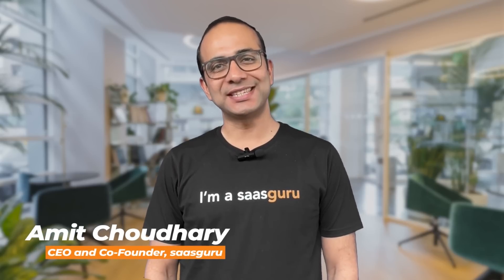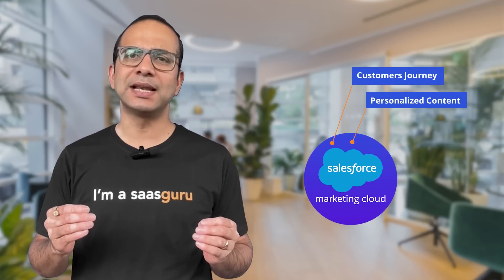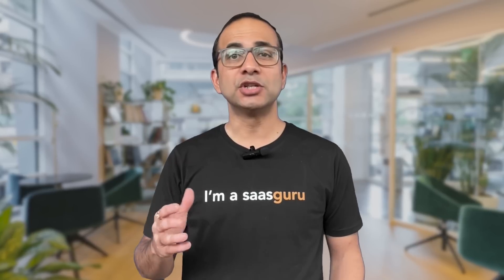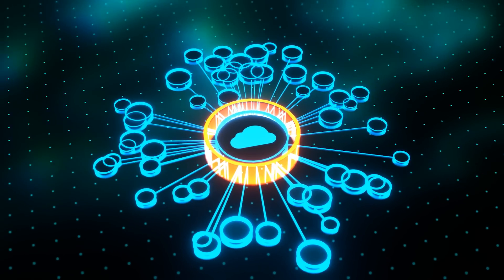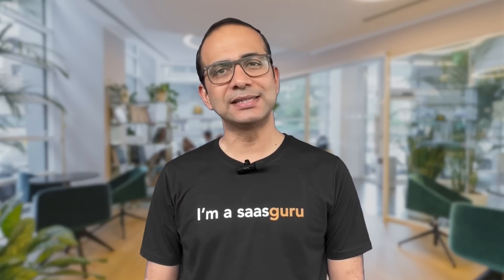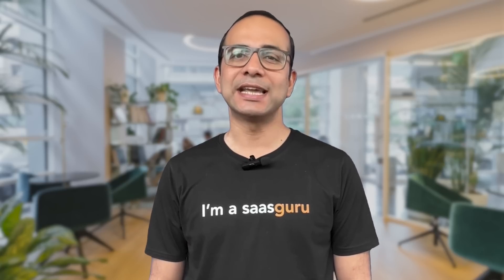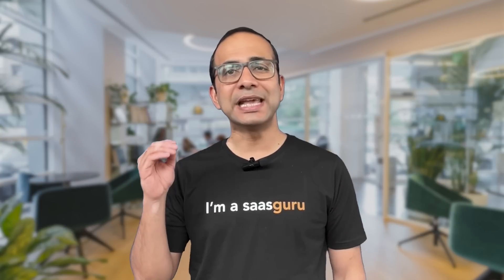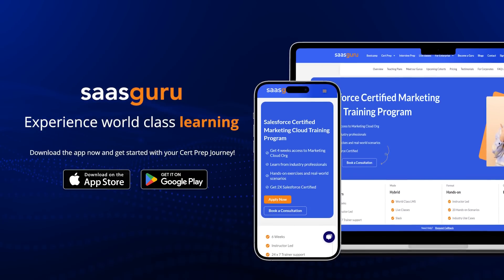Salesforce Certified Marketing Cloud Training Program | saasguru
Get 4 weeks access to Marketing Cloud Org
Learn from industry professionals
Hands-on exercises and real-world scenarios
Get 2X Salesforce Certified

Salesforce Marketing Cloud Training Overview
Discover the power of Salesforce Marketing Technology with the saasguru Marketing Cloud Training Bootcamp. In just 6 weeks, gain a comprehensive understanding of Marketing Cloud and CRM fundamentals. Dive into 4 weeks of specialized training on creating impactful email campaigns, optimizing customer journeys, and leveraging automation and analytics. Then, spend 2 weeks mastering Salesforce CRM essentials to enhance your marketing efforts.

Led by expert instructors, this bootcamp equips you with practical skills and a Marketing Cloud Email Specialist certification, empowering you to excel in the dynamic field of Salesforce-powered marketing technology.

Why saasguru? -
1. Set Your Benchmark and Know If You Are Ready
2. High-Quality Micro-learning Modules
3. Guided Revisions
4. Practice Exams
5. Work with Seasoned Mentors